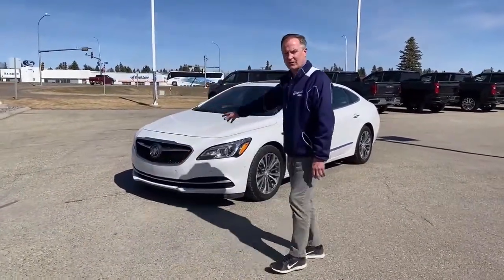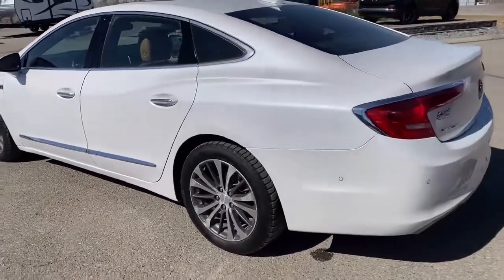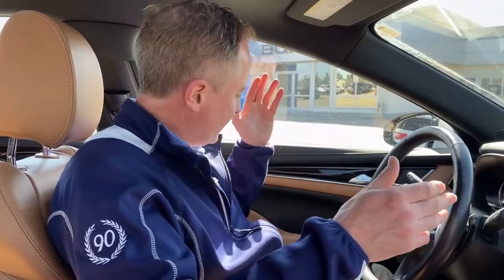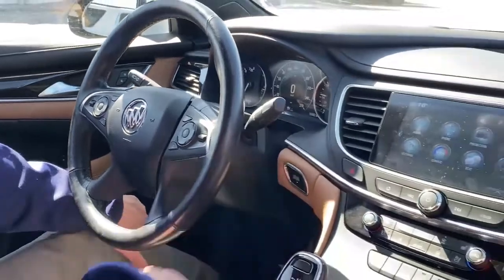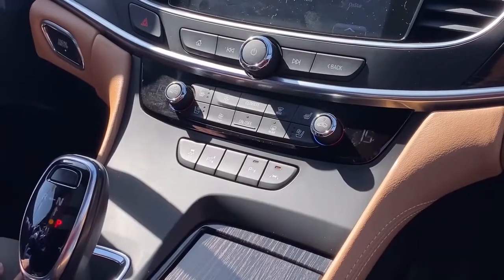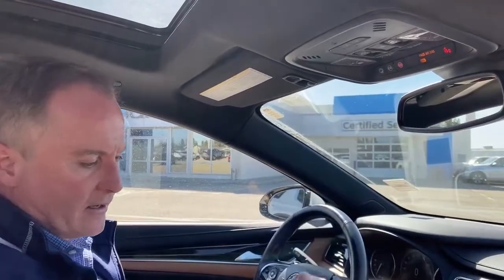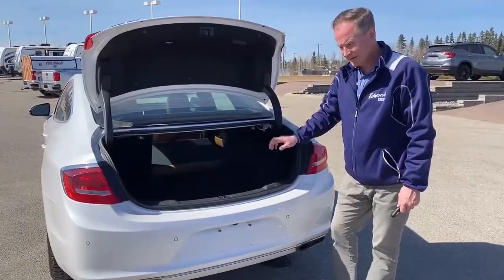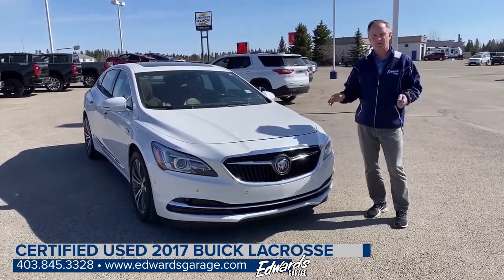Certified Used 2017 Buick LaCrosse | Edwards Garage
Certified Used 2017 Buick LaCrosse
Trustworthy and worry-free, this certified Buick LaCrosse Premium packs in your passengers and their bags with room to spare. This Buick has the following options: Panoramic Sunroof, Rear Vision Camera, Head-Up Display, Forward Collision Alert, Rear Cross Traffic Alert, Automatic Parking Assist, Front Automatic Braking, Heated Steering Wheels, Remote Vehicle Starter and Programmable Garage Door Buttons.
Edwards Garage is proud to serve Rocky Mountain House, Nordegg, Sylvan Lake, Red Deer, Olds, Sundre, Drayton Valley, Edmonton & Calgary and area for 90 years!

62258